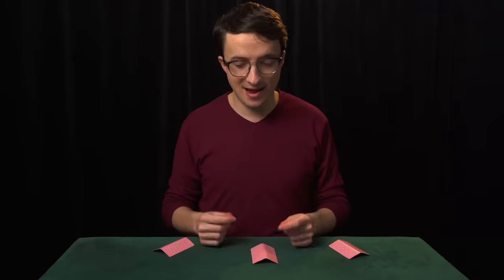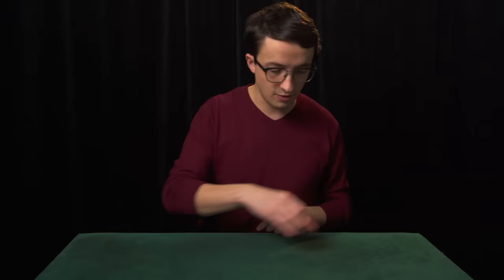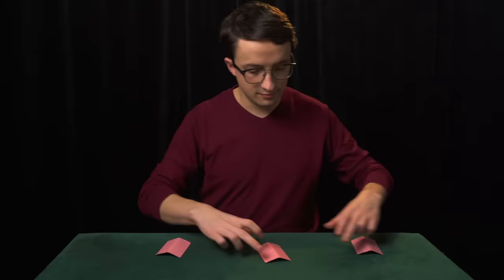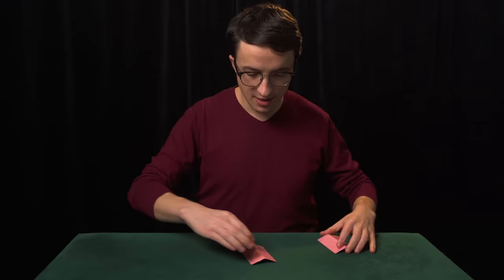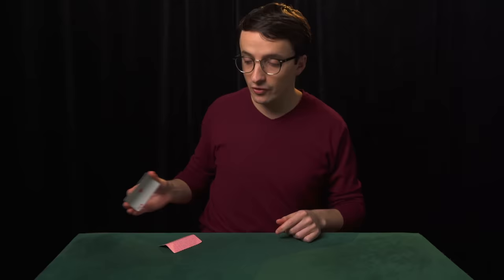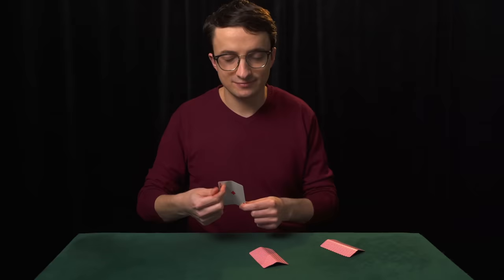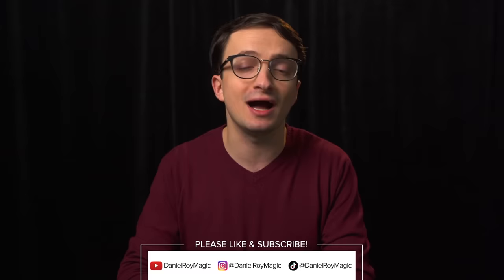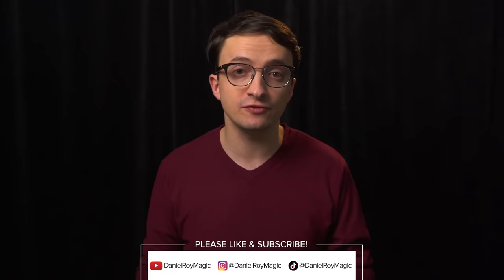10 Levels of Sleight of Hand: 3 CARD MONTE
A performance of the classic 3 Card Monte con game followed by a discussion of how and why this scam works so well.

CREDITS:
The sequencing of Part 1 is based on the Three Card Monte in Dai Vernon's "Further Inner Secrets of Magic," Ricky Jay's performances, Richard Turner's performances, Darwin's Three Card Monte in "Darwin Ortiz at the Card Table" (with a contribution by Bob Kohler), and Three Card Monte in "The Expert at the Card Table" by S.W. Erdnase (I prefer the “2nd method” he describes). The information in Part 2 comes from "Gambling Scams" by Darwin Ortiz and my own observations of 3 Card Monte hustlers on the streets. I got the idea of the "10 levels" plot from videos by WIRED magazine.